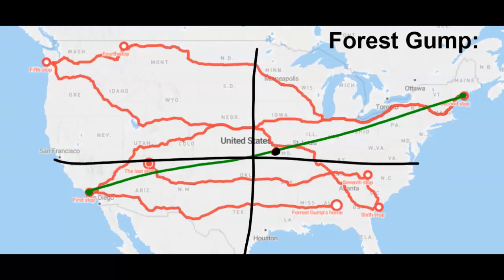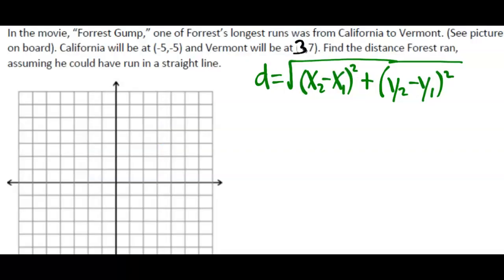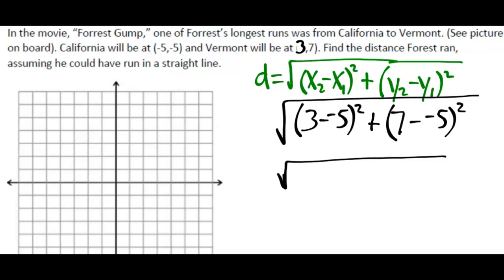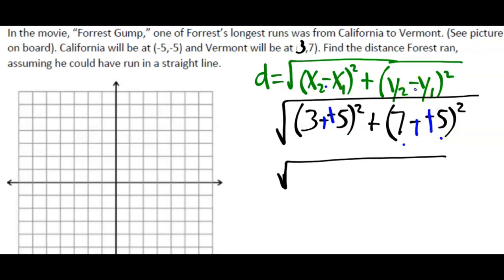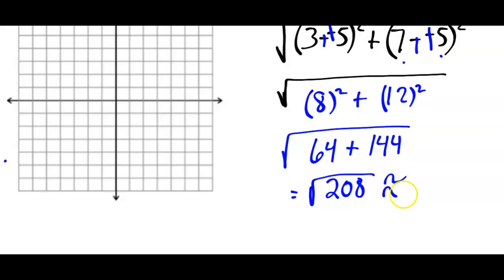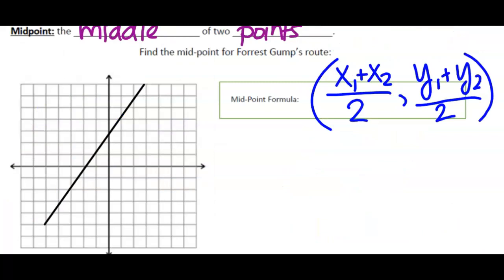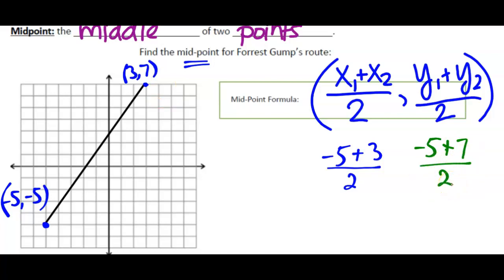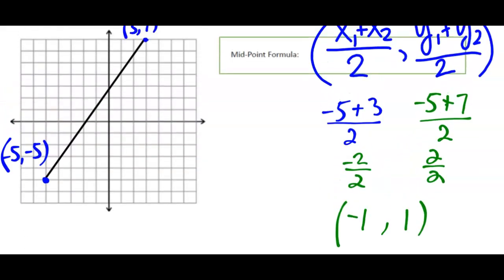12.1 Distnace and Midpoint Part 2 (6:56)